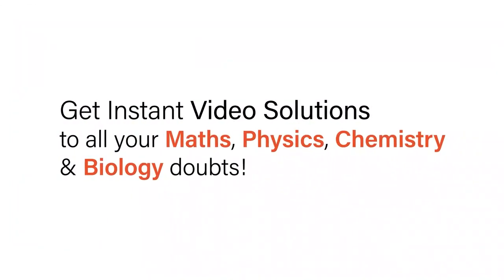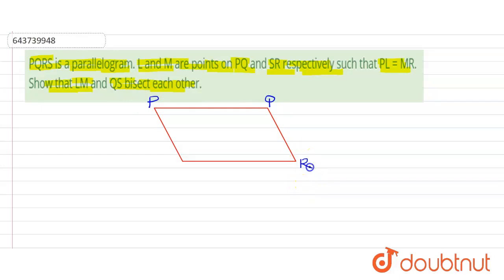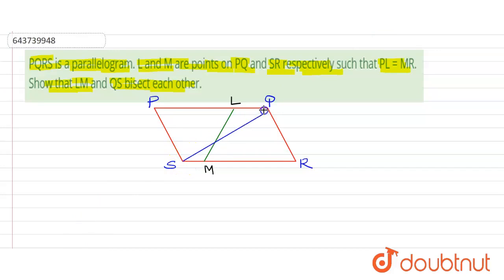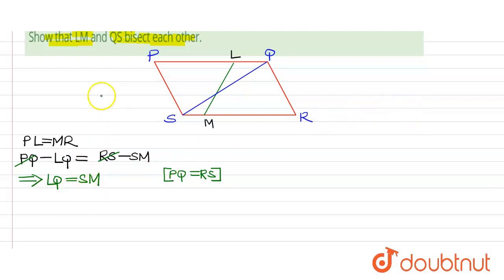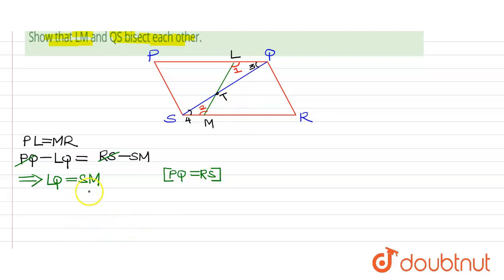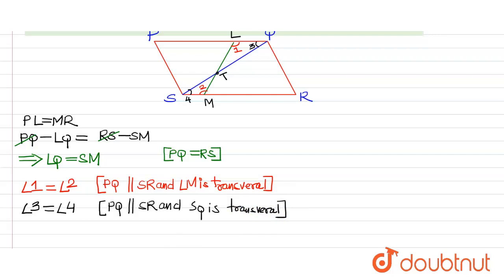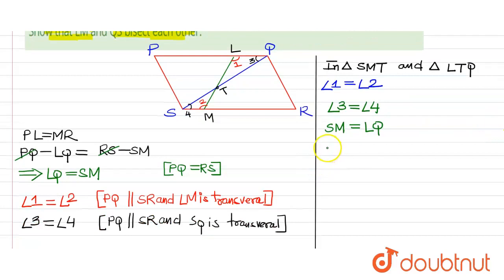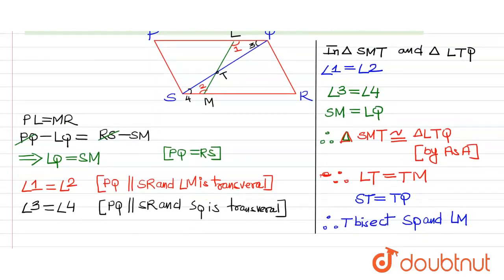PQRS is a parallelogram. L and M are points on PQ and SR respectively such that PL = MR. Show th...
PQRS is a parallelogram. L and M are points on PQ and SR respectively such that PL = MR. Show that LM and QS bisect each other.
Class: 9
Subject: MATHS
Chapter: TRIANGLES
Board:ICSE

👉 Have Any Query? Ask Us.